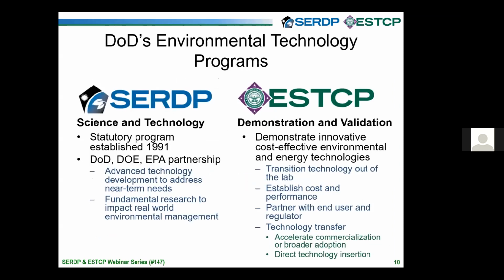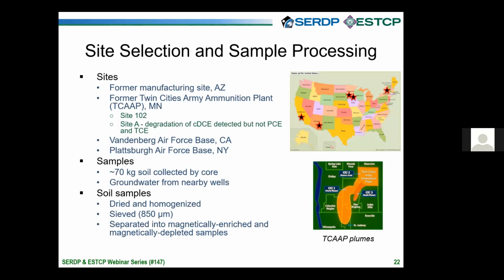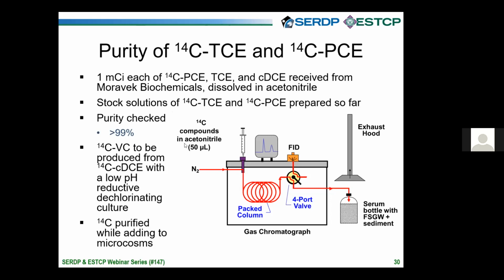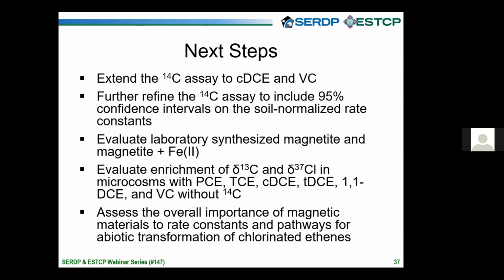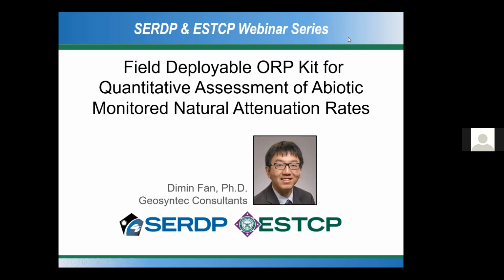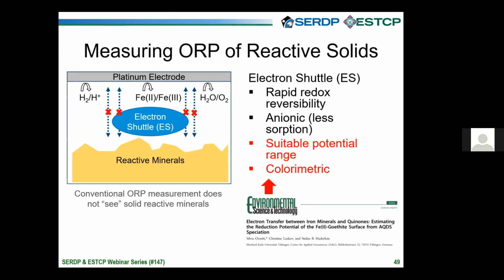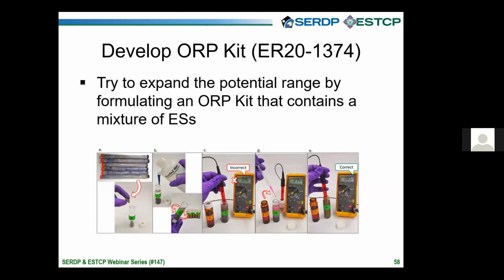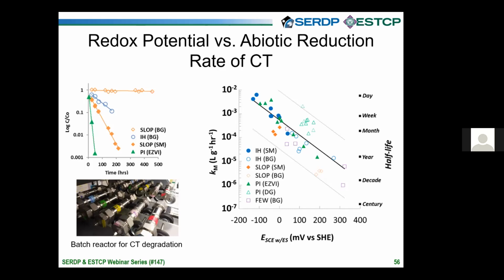Quantifying Abioitic Transformation Rates and Mechanisms for Chlorinated Ethenes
This SERDP and ESTCP webinar focuses on DoD-funded research to better understand and quantify the abiotic degradation of chlorinated solvents. Specifically, the investigators discuss the development of a laboratory carbon-14 isotope assay to quantify degradation rates in aquifer sediments and a field-deployable kit to measure the oxidation-reduction potential of aquifer sediments in situ.